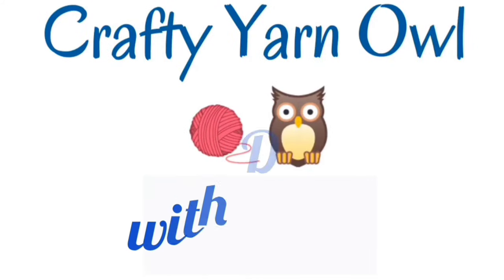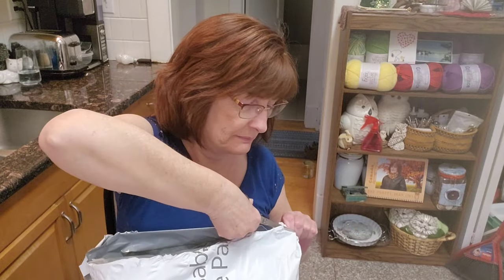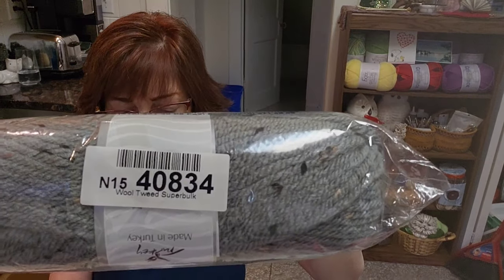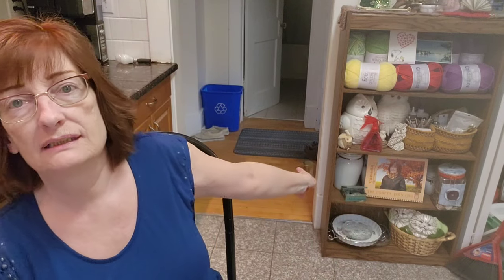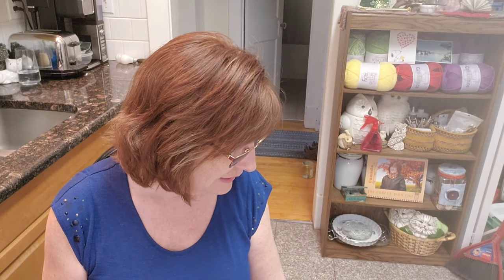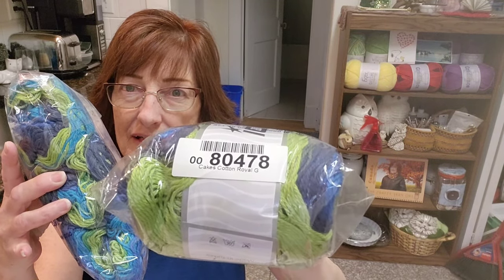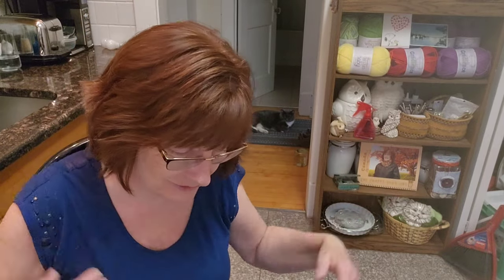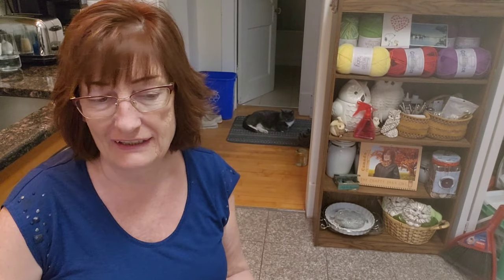New Yarn at Ice Yarns Plus Magic & Rug Yarn! Price Breakdown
You may enjoy some of the crochet tutorials linked below

80478 Cotton Cakes is the new Ice Yarn!

Here are some crochet tutorials you may enjoy

Darl05off

 🗨 Threads:
crafty.yarn.owl

Darla Hunter
Winnipeg, MB.
R3G 3R3
Canada